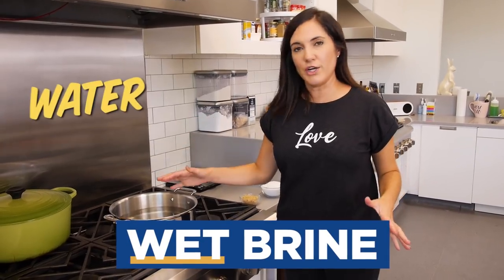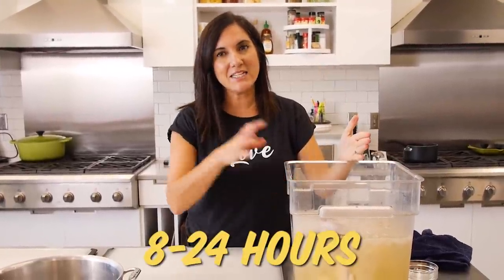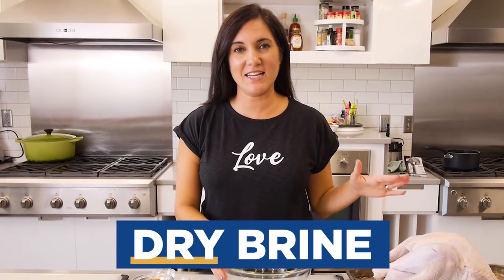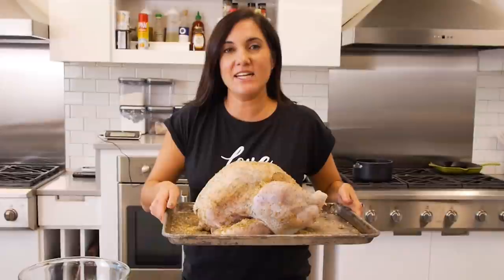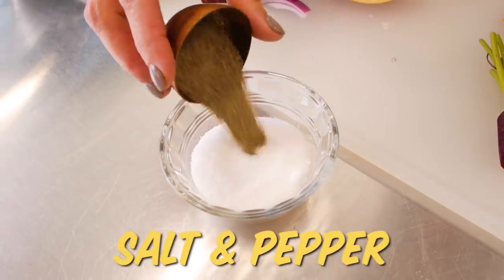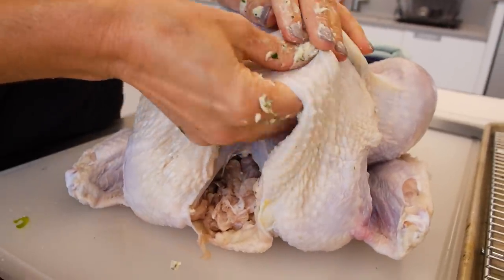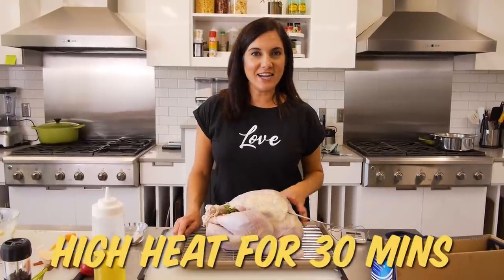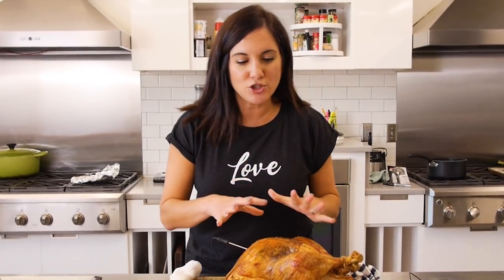Easiest Thanksgiving Turkey Ever | 12 Tips for Easy Roast Turkey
Thanksgiving turkey is arguably the most important part of this holiday meal. So, the pressure is on that it is made to be perfect. Nicole shows us how to purchase, thaw, prep, cook, and carve your Thanksgiving turkey the right way. Plus, she even gives us her recipe for a quick and easy turkey gravy that’s packed with flavor! Whether you’re a first-time turkey baker or a seasoned pro, you’re sure to impress with these 12 turkey tips.

For more info on Thanksgiving turkey tips, check out this article.

You Can Cook That: Chef and mom of three, Nicole McLaughlin, will share all the cooking basics — plus some things you may have missed — as she walks you through comprehensive videos that include kitchen tips, food facts, and cooking techniques.

0:00 Introduction
0:08 How to buy a turkey
0:33 Fresh or Frozen turkey?
0:54 How to thaw a turkey
2:06 How to tell if your turkey has gone bad
2:17 How to brine a turkey
2:46 Wet Brining vs Dry Brining
5:02 How to prep a turkey
7:23 Use a thermometer
8:16 How to cook a turkey
8:54 How to make gravy
10:23 How to carve a turkey
11:40 How to plate a turkey

Making Gravy

While the turkey is roasting, Nicole simmers the giblets and the neck to make a broth, which she uses to make gravy. (Note: Many cooks prefer to omit the liver.) She also incorporates the juices from the roasted turkey to capture that freshly roasted flavor.

Nicole's first step to making gravy is to cook flour and butter together to make a roux. This will thicken and flavor the broth, turning it into gravy.

Melt 2 tablespoons butter in a large saucepan over medium heat and add 2 tablespoons melted fat from the turkey pan. When butter and fat are melted and bubbly, whisk in a half cup of all-purpose flour. Cook for three to five minutes or more, or until the mixture smells toasty and is a little brown.
Whisk in the broth and let it simmer to thicken.

Nicole also heats the roasting pan in the oven to make it easier to deglaze the pan so she can use the pan drippings in the gravy. When the pan is hot, she deglazes it by pouring in enough wine or other liquid so the roasted bits on the surface can be scraped up with a spatula. Strain out the solids and she's got liquid gold to whisk into the gravy.